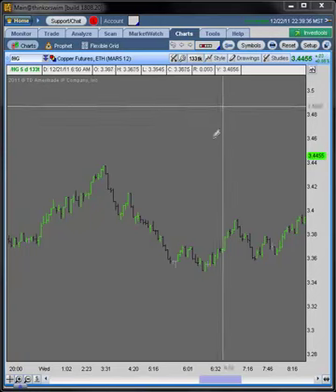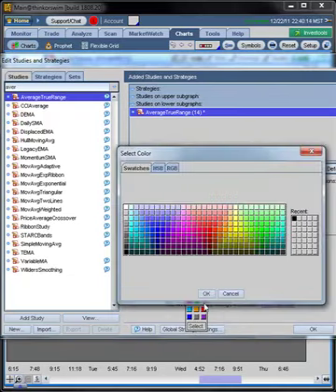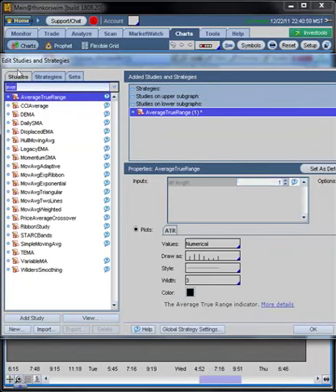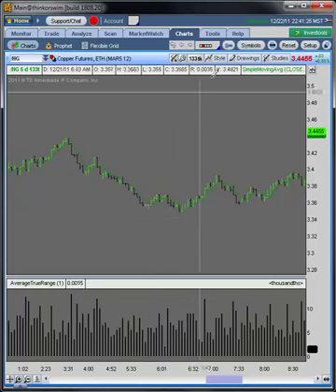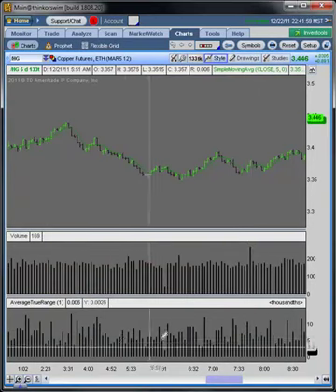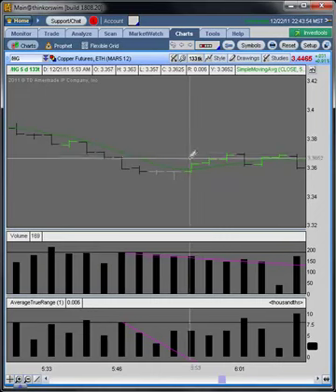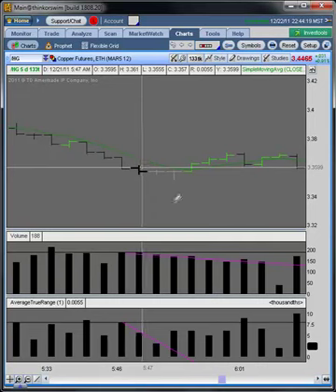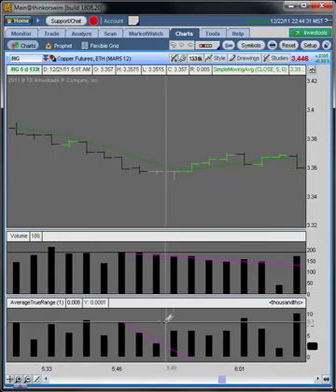THINKORSWIM VSA CHART SETUP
This is a very brief and very basic way to setup your thinkorswim chart for volume spread analysis